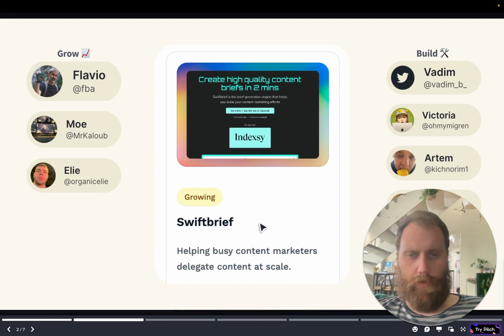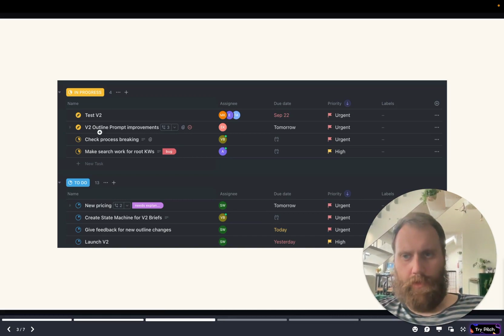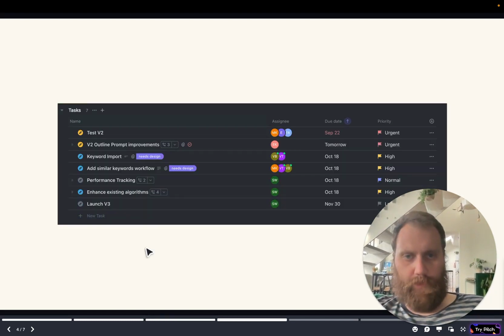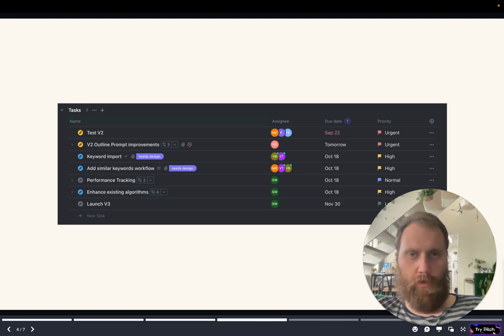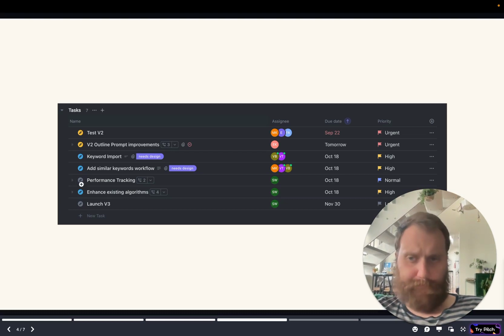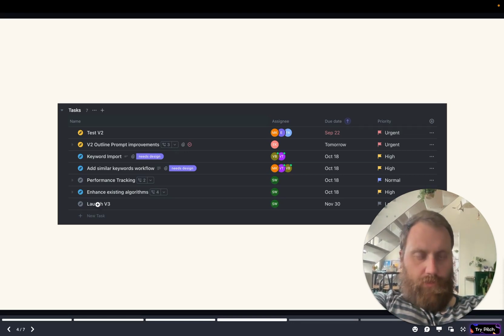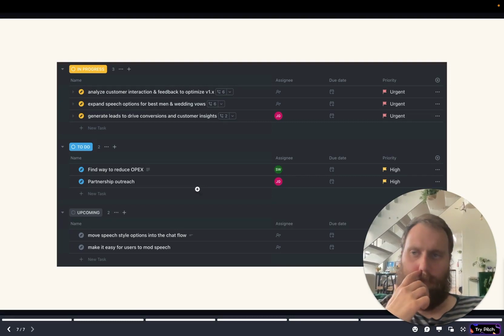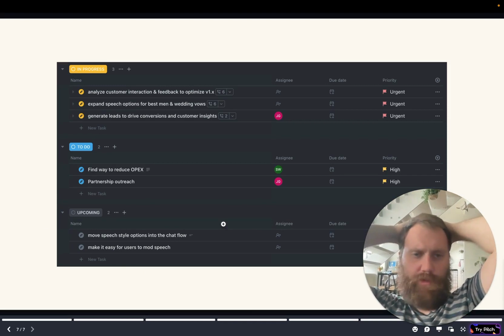Build in Public Update W39/40 2023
What we have shipped for our various projects in the last 7 days.

00:05 Swiftbrief
05:40 Maid of Speeches